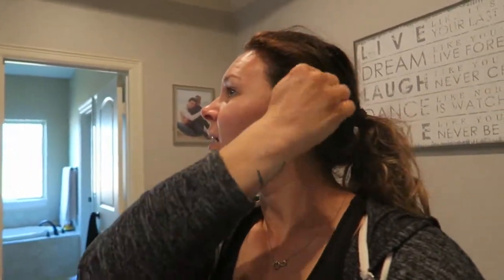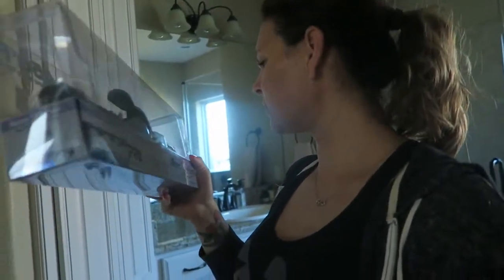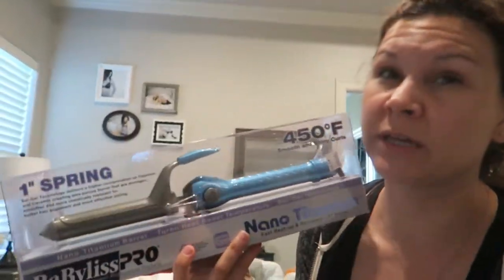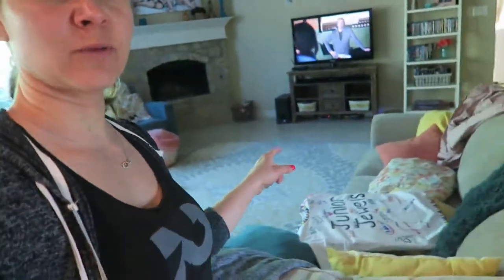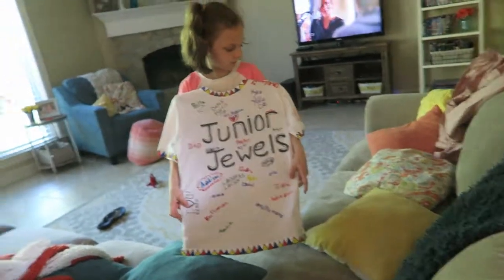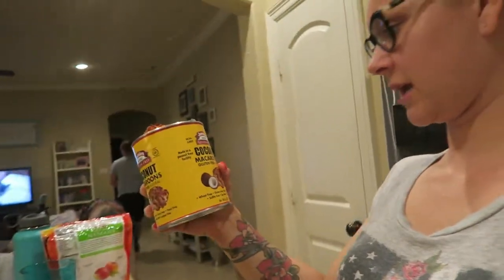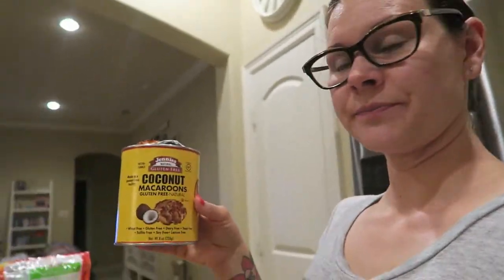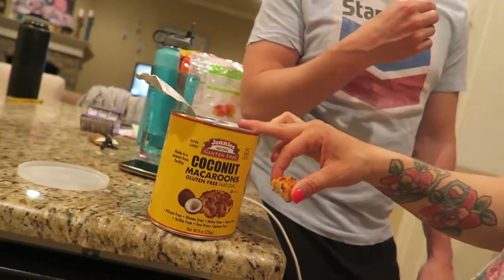I'M JUST READY FOR A BREAK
We are at one week til vacation! That means lots of errands and to do lists. We are all just ready for a break from reality for a little while. Can anyone else relate?
It was a pretty full day. Watch to see :)